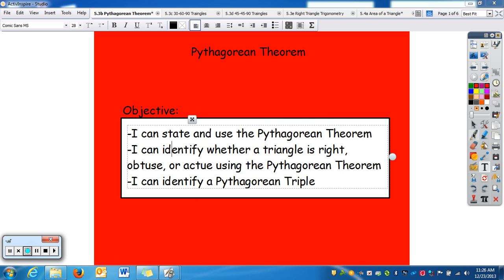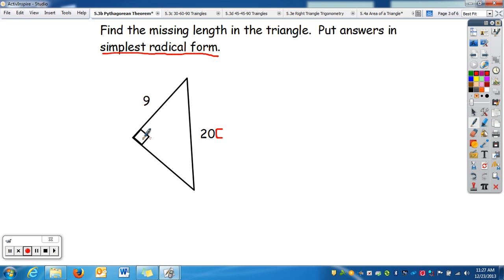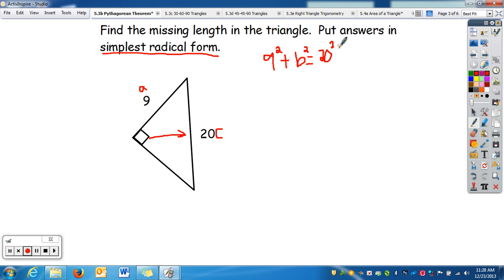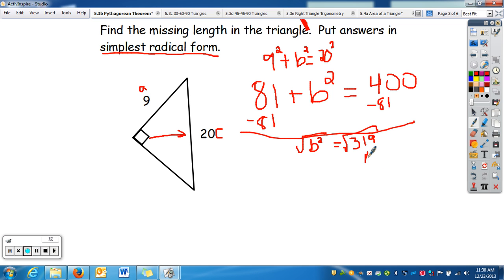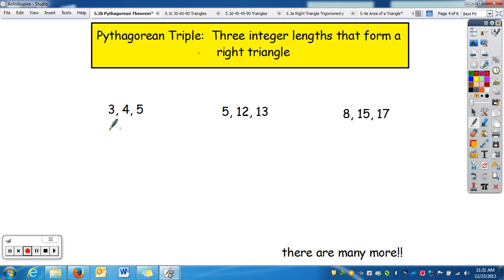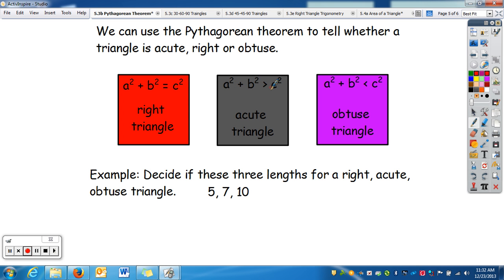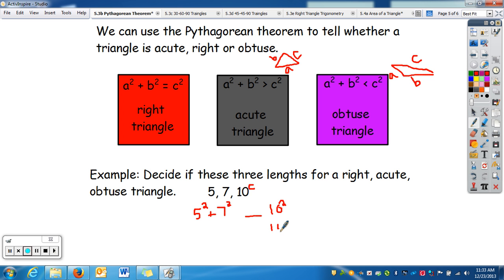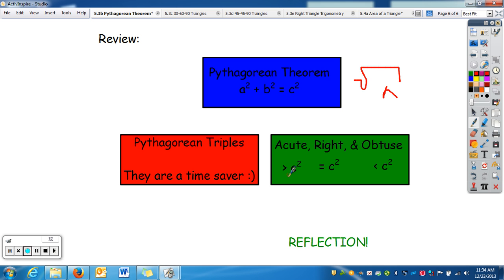Geometry 5.3b Pythagorean Theorem